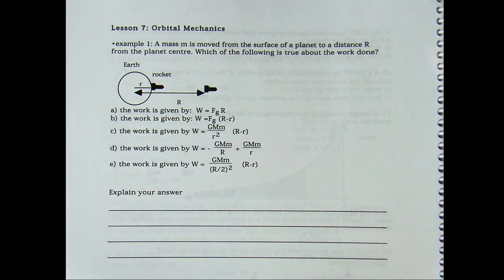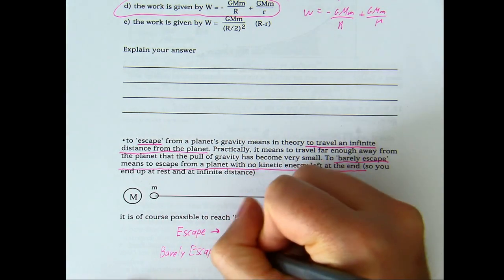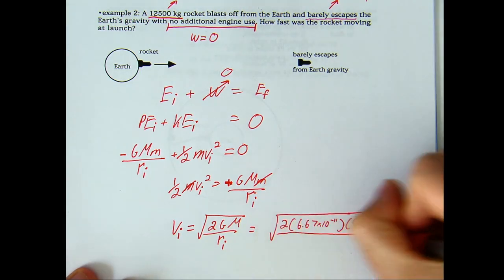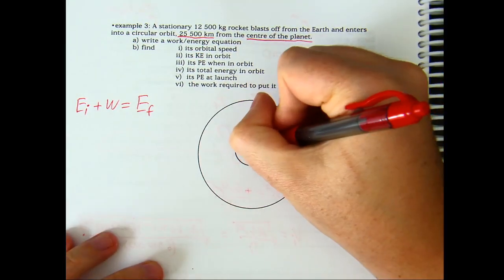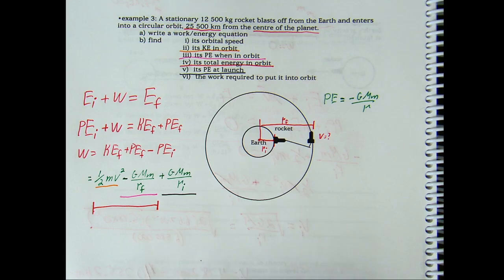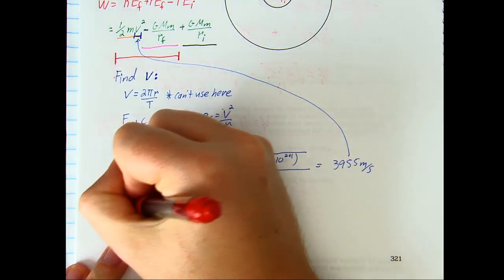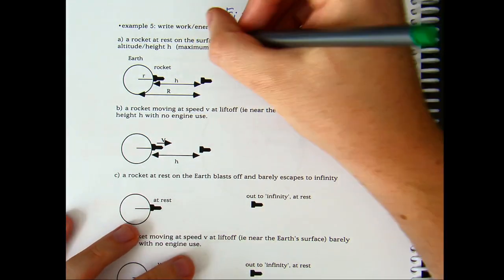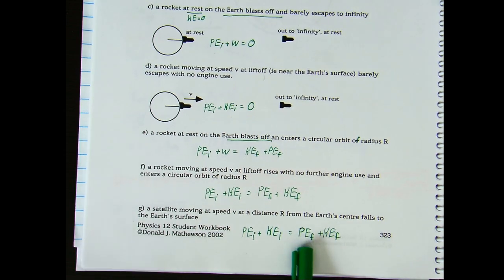Circular Motion and Gravitation Lesson 7